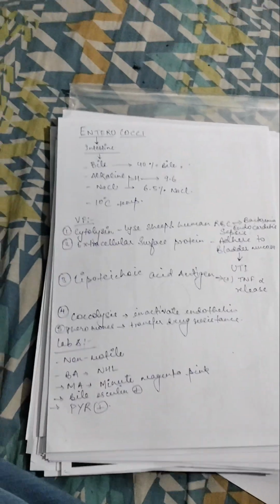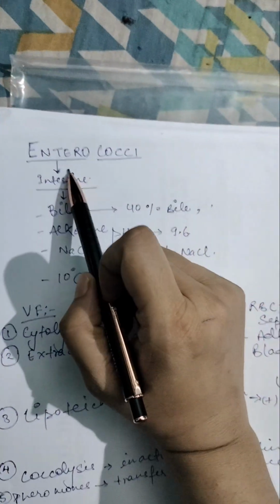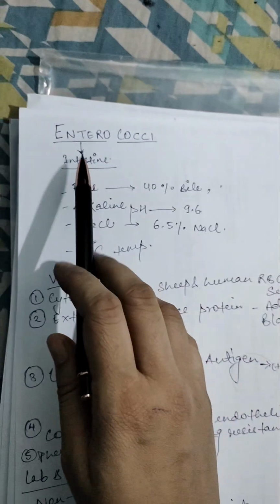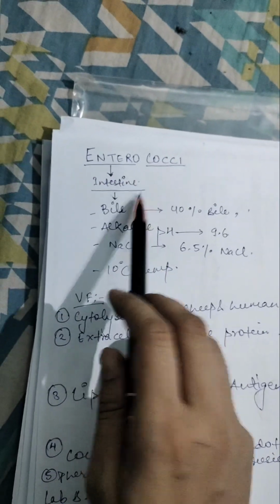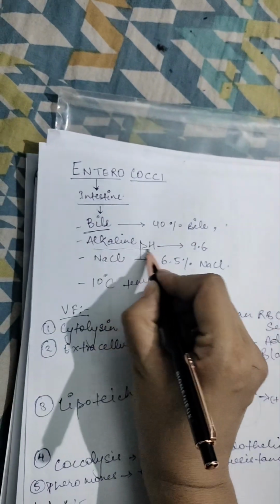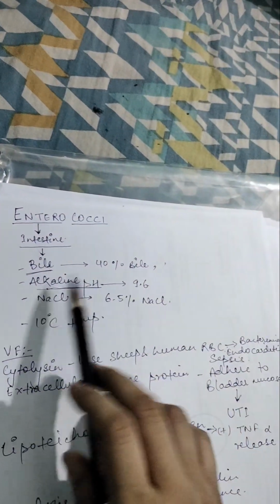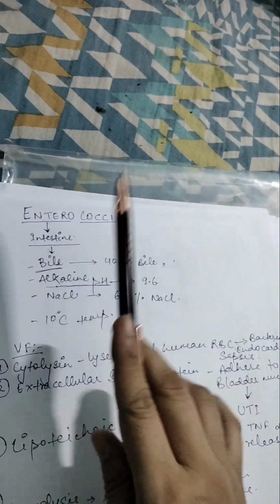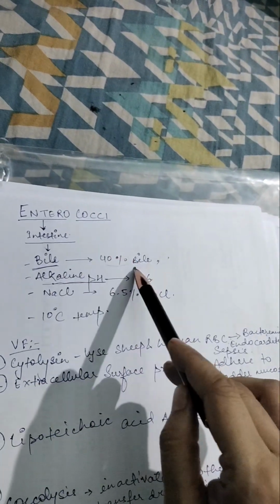Let's study Enterococcus bacteria: making the topic easier to remember